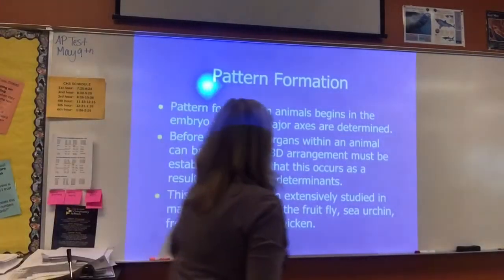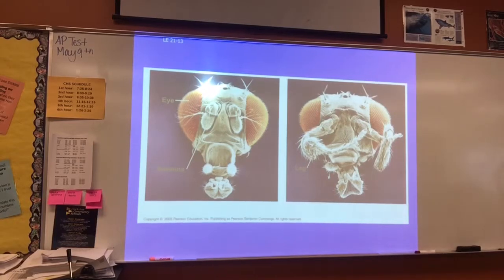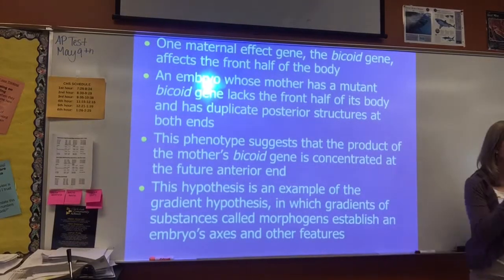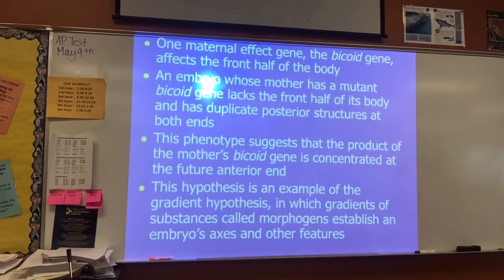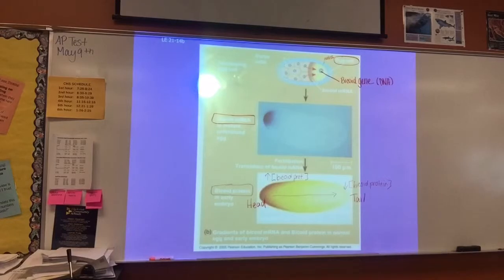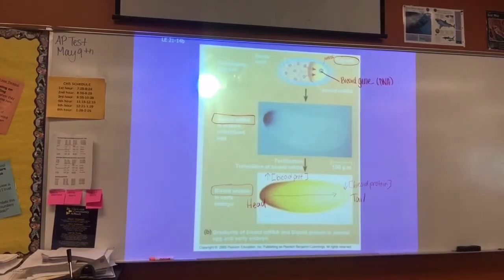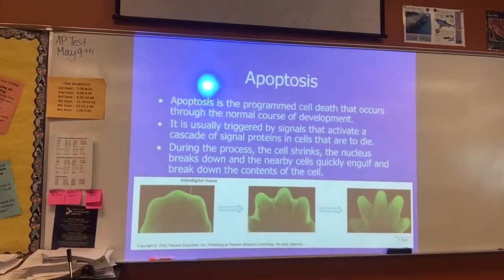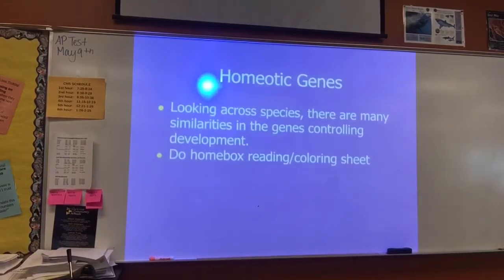AP 3/7/16 Ch 21